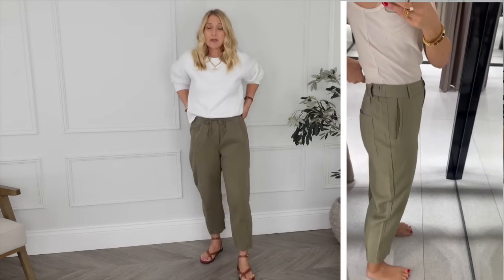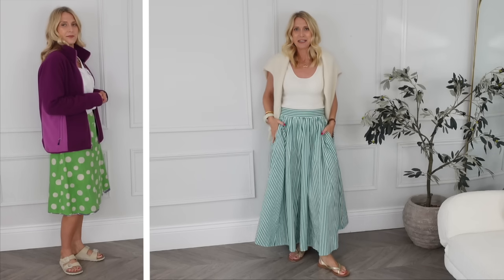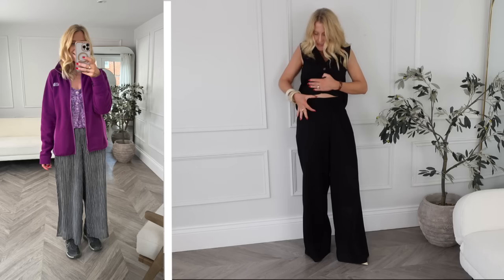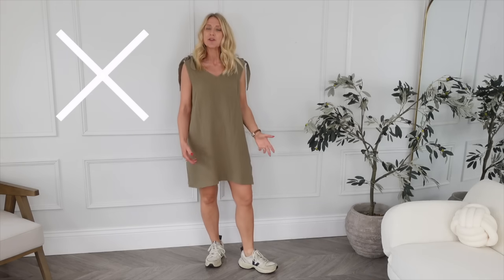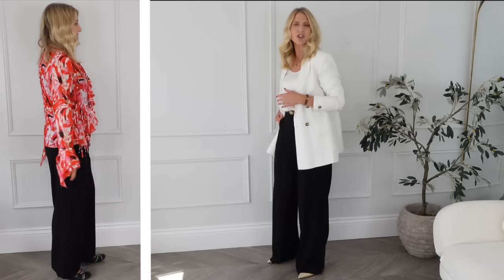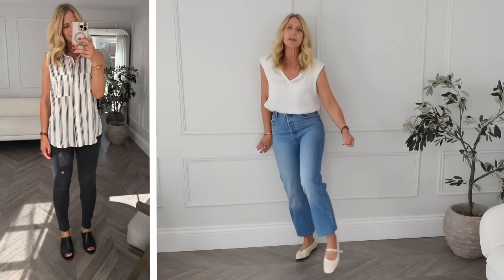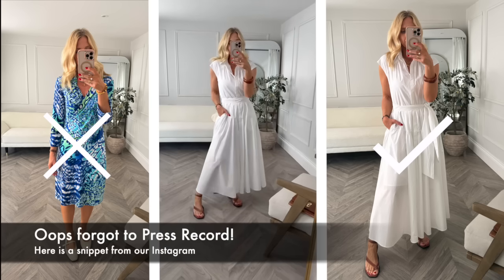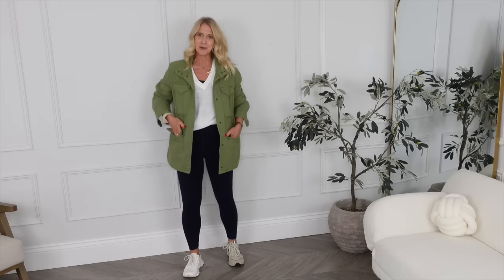These Items Are Dating You! Dated Vs Modern Looks, Styling Mistakes & How to Fix Them.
Are your clothes secretly ageing you? In this video, personal stylist Melissa Murrell breaks down common styling mistakes that can make your outfits look dated – and shows you easy swaps to create a more modern look.

To book a styling consultation with any of our stylists (online or face to face, international or UK based) - please

Affiliate links are used in this video which means I might sometimes get a small % of the sale price, this doesn't affect the price you pay for the item, but thank you in advance for clicking. This free content takes multiple days to prepare, film, edit and answer comments, so thank you in advance for your support.